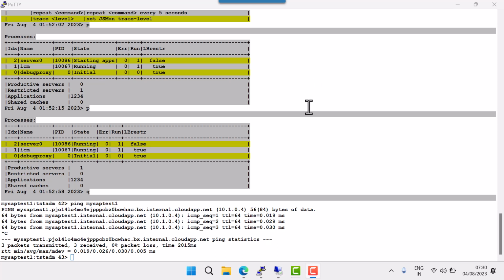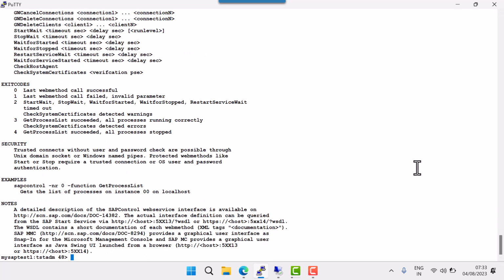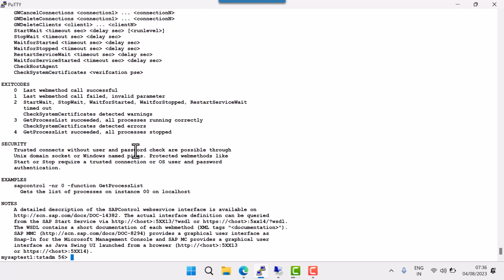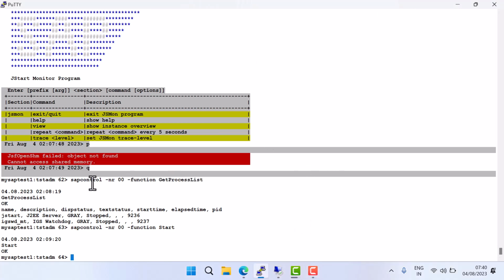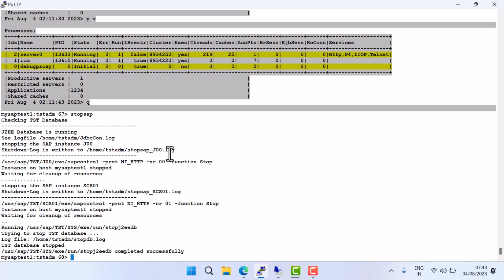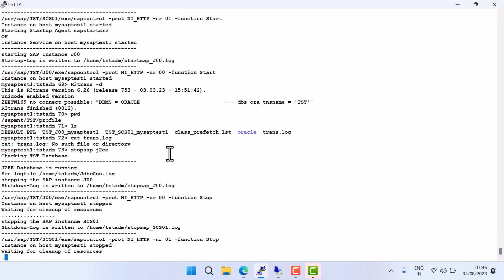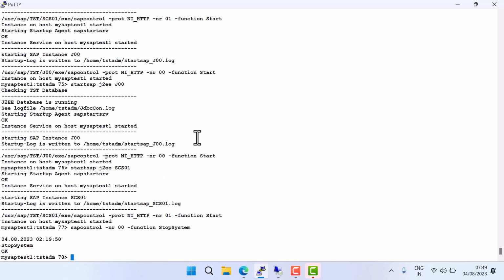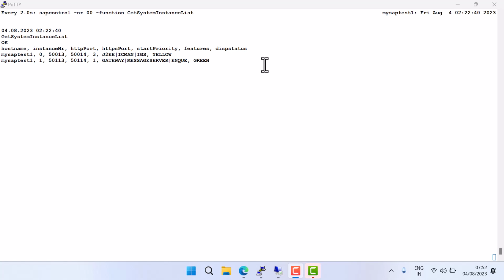SAP START & STOP COMMANDS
Do You Know How many commands to start * stop SAP JAVA systems?